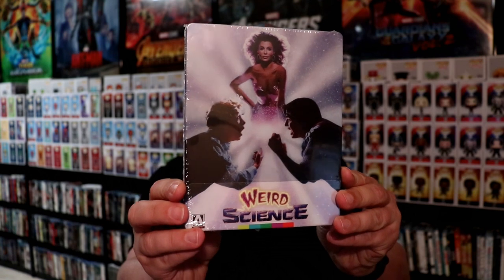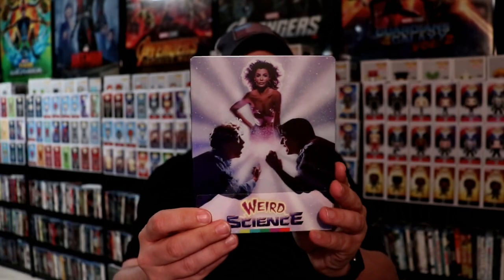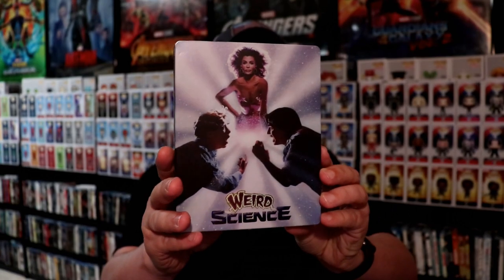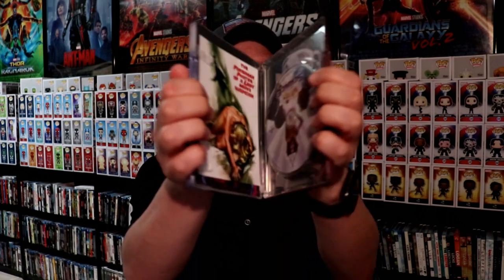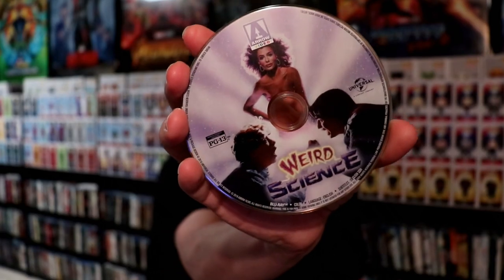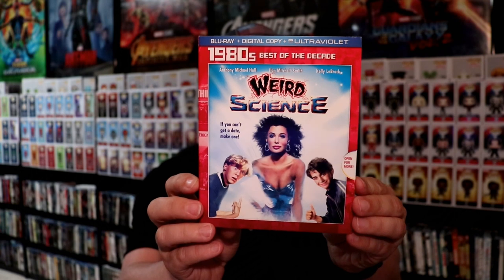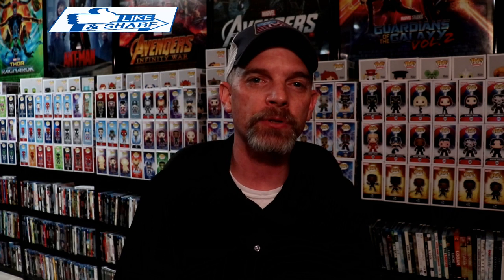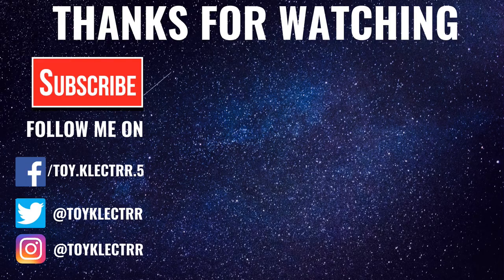Weird Science Blu-ray SteelBook Unboxing from Arrow Video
Check out my unboxing of the Arrow Video release of Weird Science on Blu-ray steelbook.

These are the bags I use to protect my Steelbooks and Slipcovers: